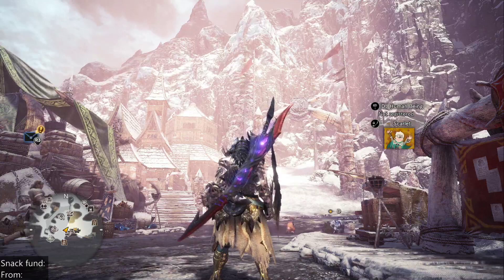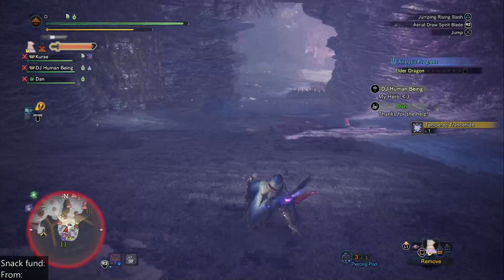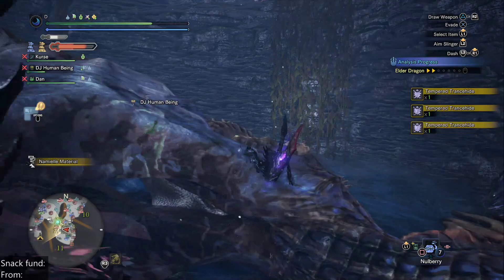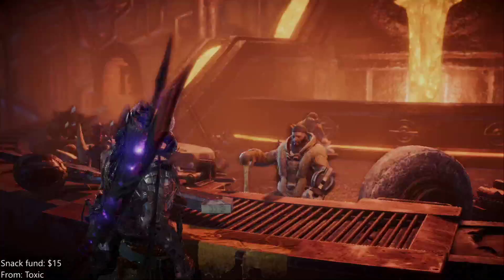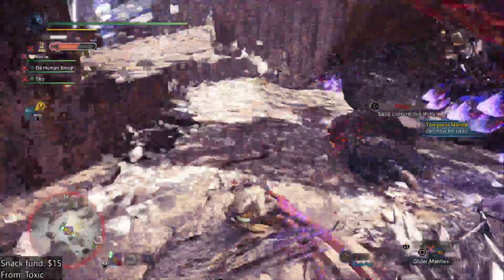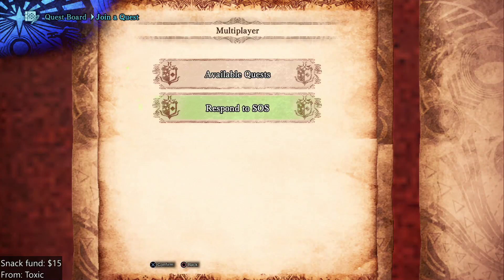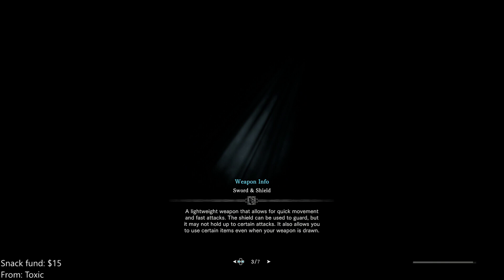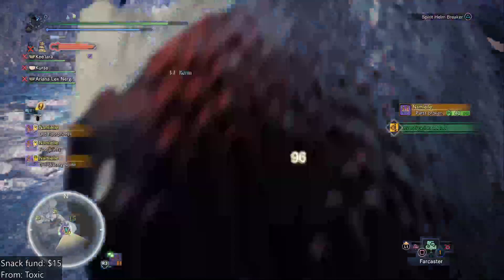More Experimentation with Defense Setups | MHW Iceborne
This livestream continues an examination of the best defense in MHW iceborne